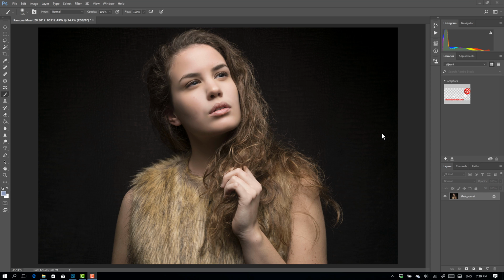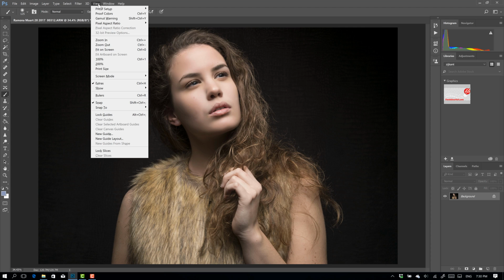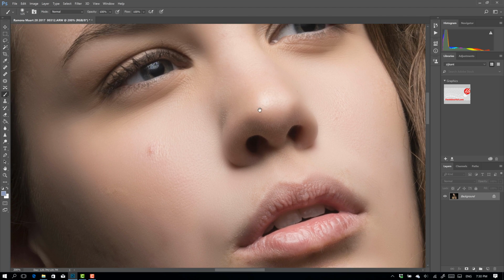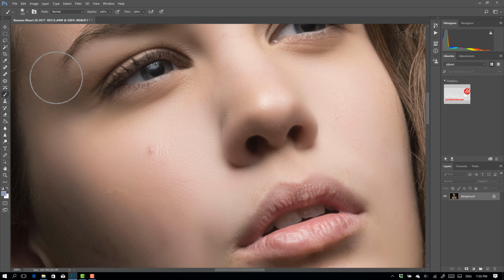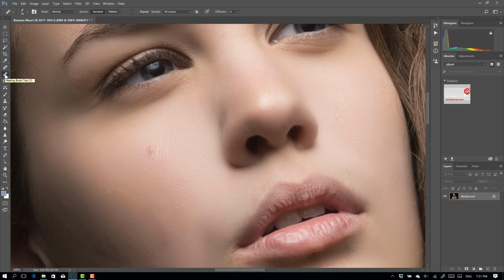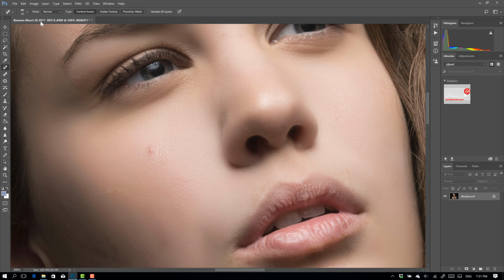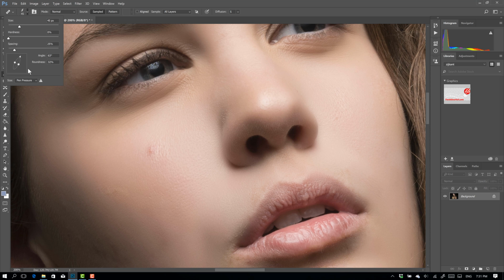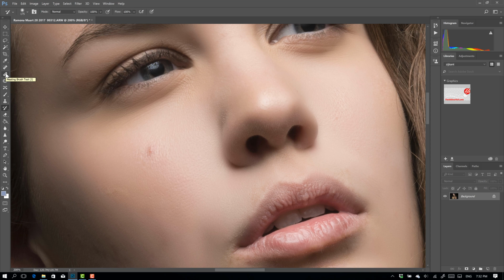TIP for the healing brush DC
In this episode of digital classroom a quick tip for a more effective and less obvious healing brush.

By just changing the size of the healing brush you can make it much more powerful and easier to use.